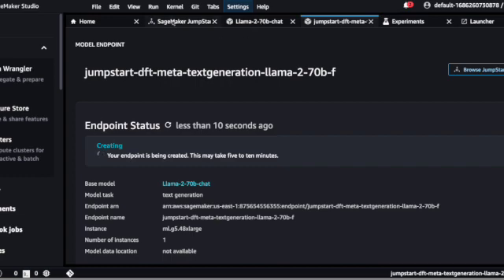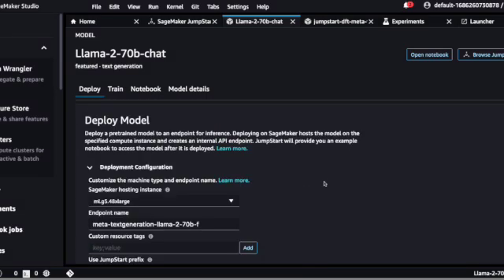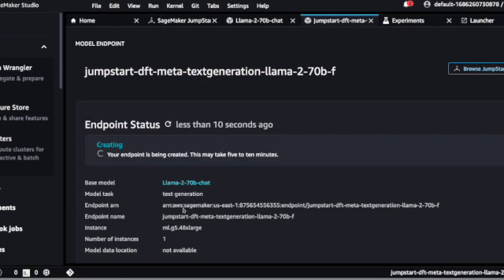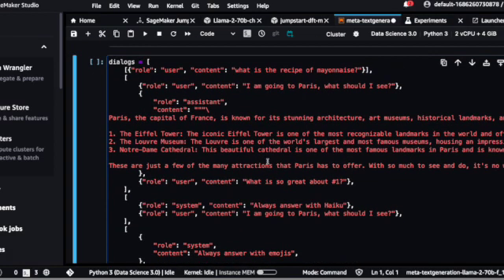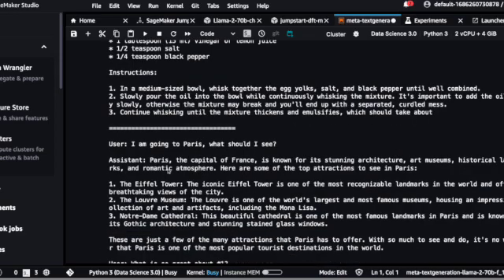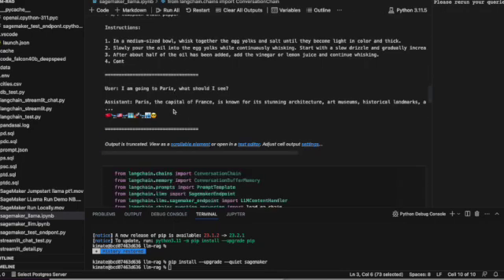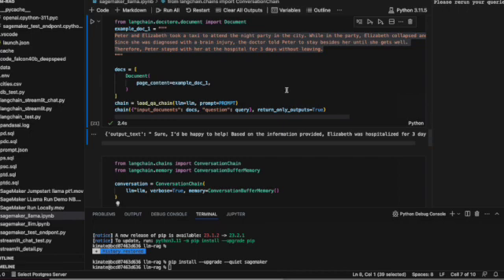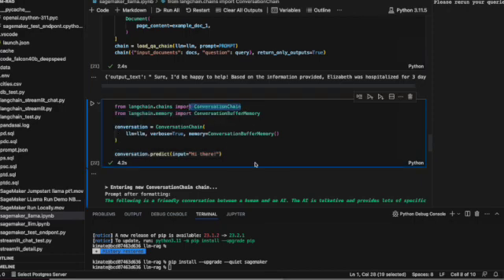Llama 70B on SageMaker set up and run inference in the cloud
Llama 70B on SageMaker  set up and run inference in the cloud with the referenced model in your local code on the remote endpoint using langchain. Run various chains (chat with memory and document retrieval)

Tune in to learn more about robots, python, spatial computing and generative AI.